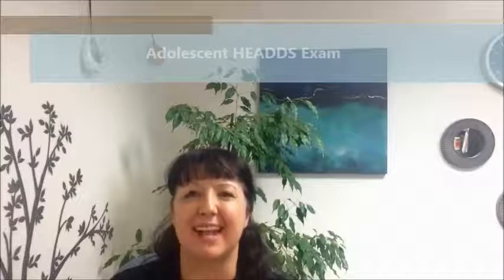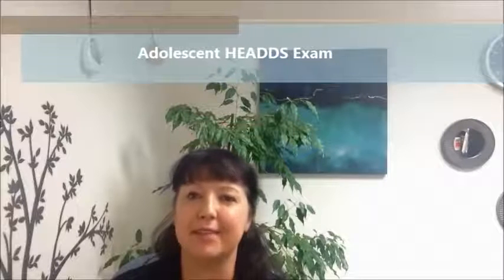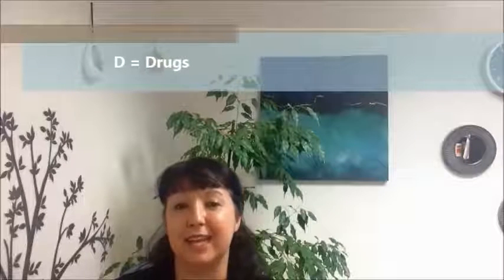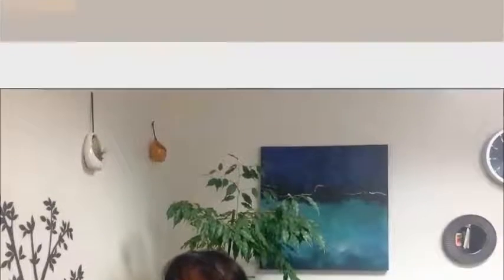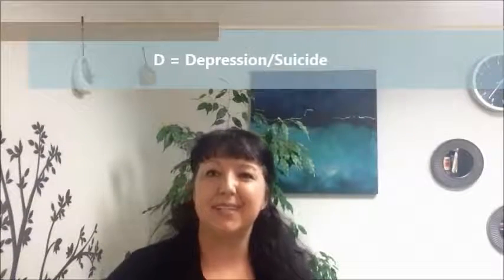HHYPT Adolescent HEADDS Exam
Hendriksz' High Yield Pediatric Topic: Adolescent HEADDS Exam